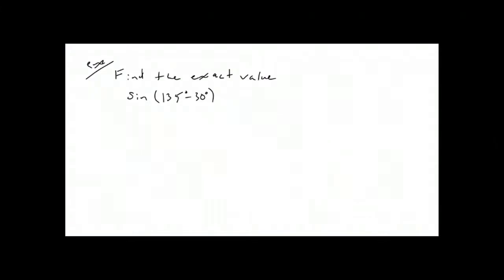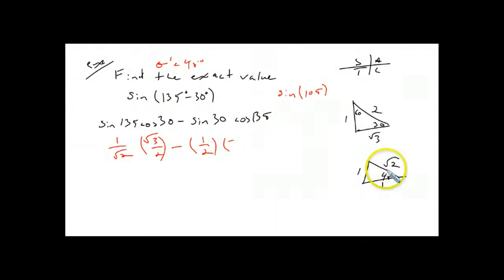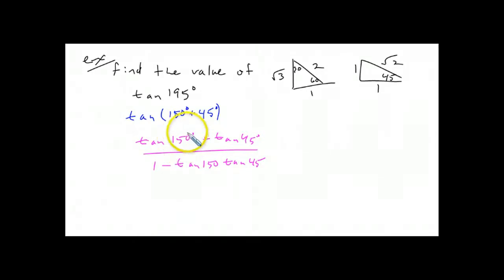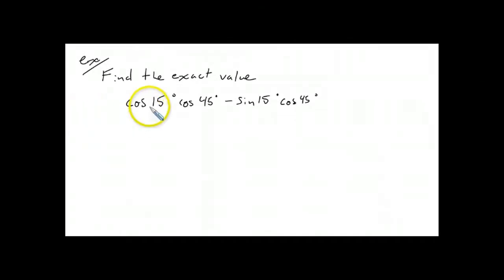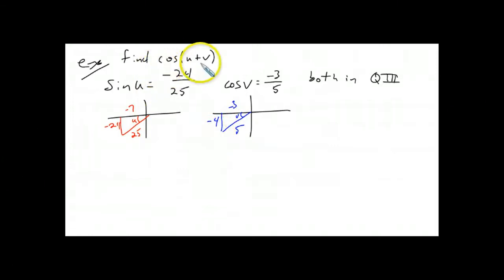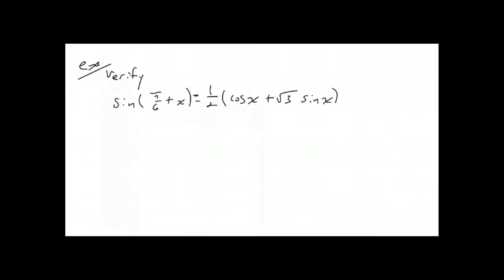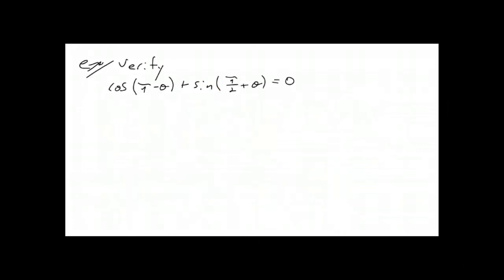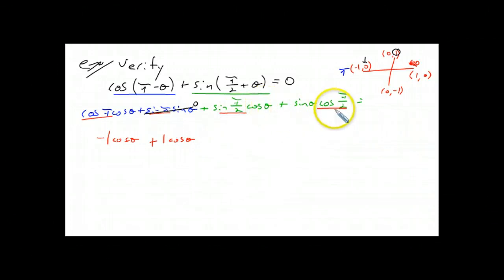5.4: Sum and Difference Formulas